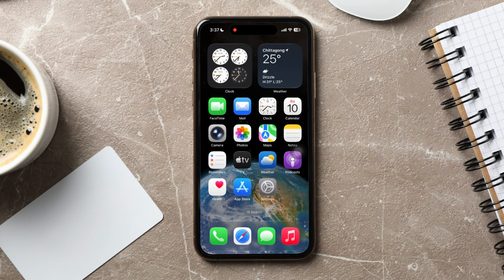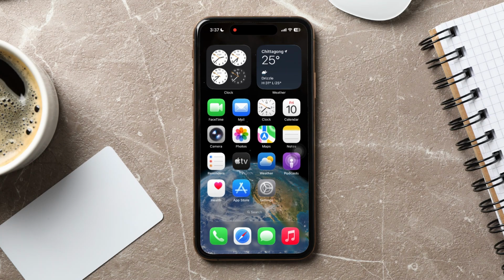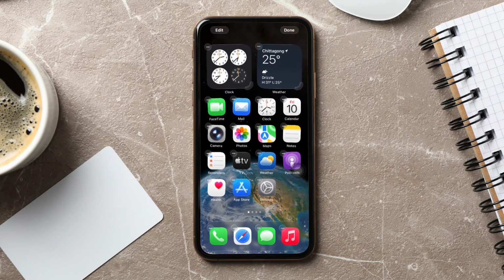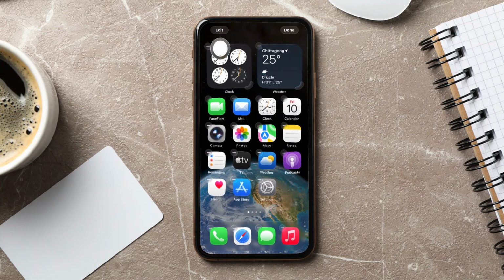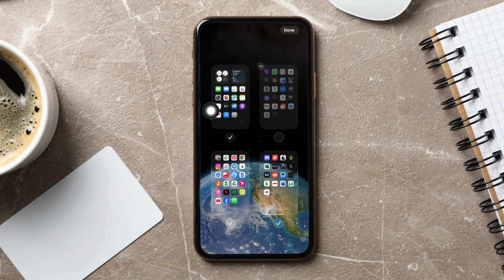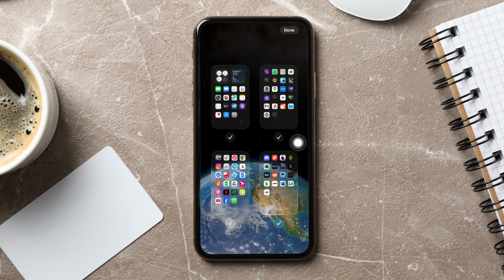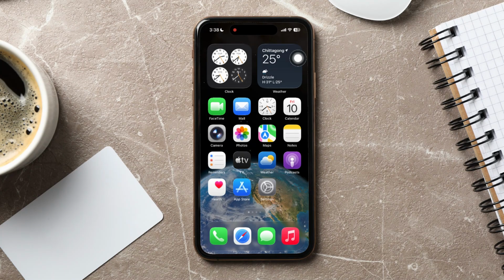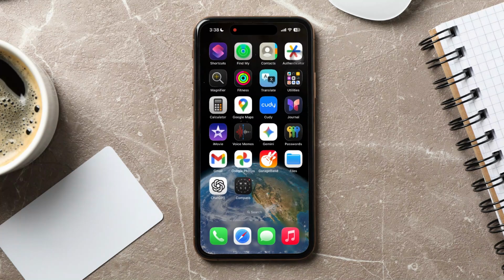How To Unhide Home Screen Pages On iPhone 2026 (Step-By-Step Tutorial)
Today I'll show you exactly how to unhide home screen pages on your iPhone that have mysteriously disappeared or been accidentally hidden. You'll discover the simple steps to restore any missing home screen pages and get all your apps back where they belong. We'll start by accessing the home screen editing mode, then I'll guide you through the page management interface where you can easily toggle hidden pages back to visible. I'll also explain why pages get hidden in the first place and how to prevent this from happening again. You'll learn how to rearrange your home screen pages, check which ones are currently hidden, and restore them with just a few taps. Whether you're missing a page full of important apps or just want to reorganize your home screen layout, this tutorial will help you master iPhone home screen management in under 5 minutes. Perfect for anyone who's ever wondered where their apps went or wants better control over their iPhone's organization.